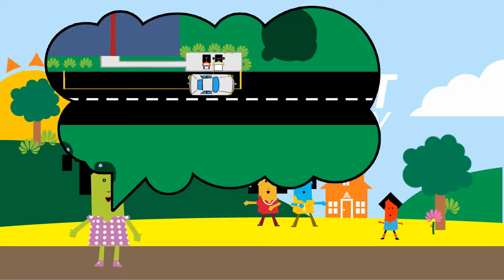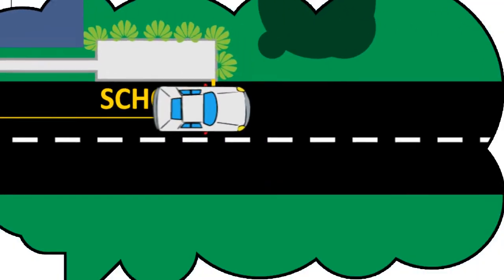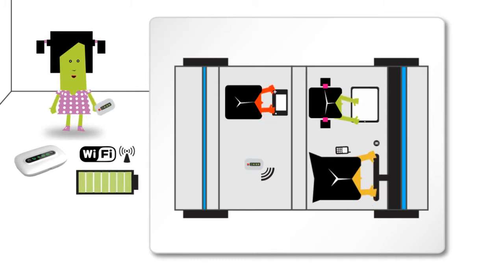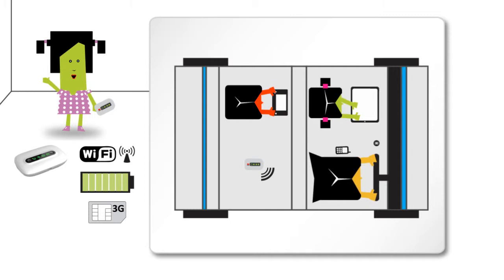Arbalest - Huawei E5331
Mobile WiFi likes a crowd. The E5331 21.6MBps 3G WiFi Modem connects up to 8 devices at once! Excellent features and functions that keep you connected anywhere, and offers the fastest network connection speeds available.

FEATURES:
  HSPA+/UMTS /900/850/1900/2100MHz
  Downlink up to 21.6 MBP/S
  Uplink up to 5.76 MBP/S
  Supports Windows, MAC, Linux Operating Systems
  Slimmer design with 1 touch easy to use
  Micro SD card slot for data storage
  1500mAh Li battery for up to 6 hours working time

  Scripted by: Shaun Cleland - StudioDS
  Illustration by: Darren Wiggill - StudioDS